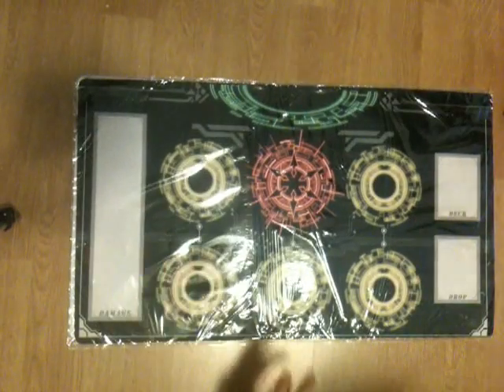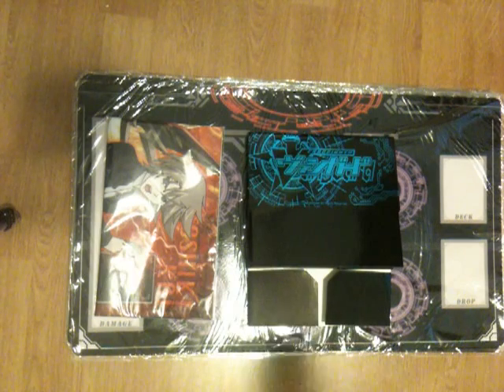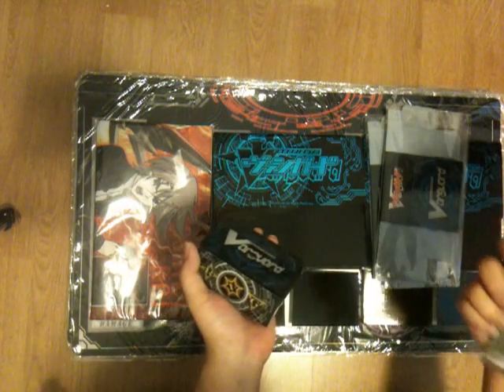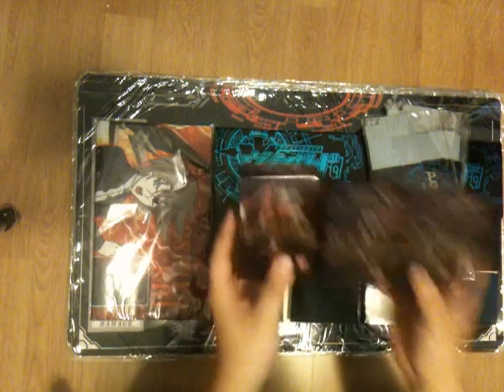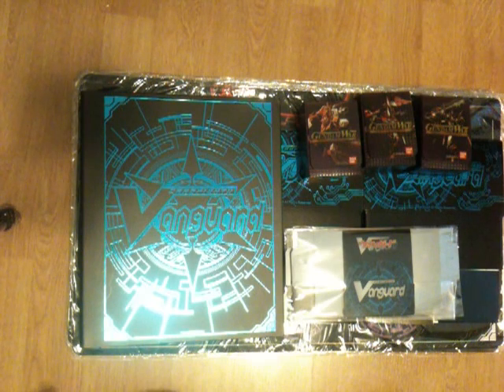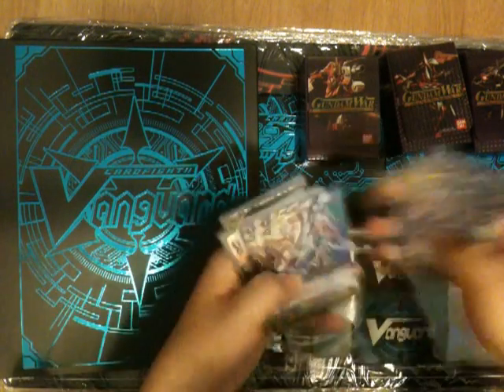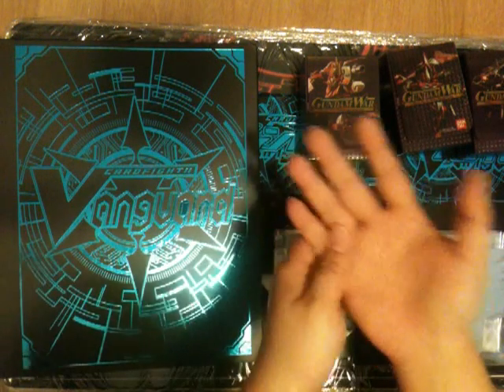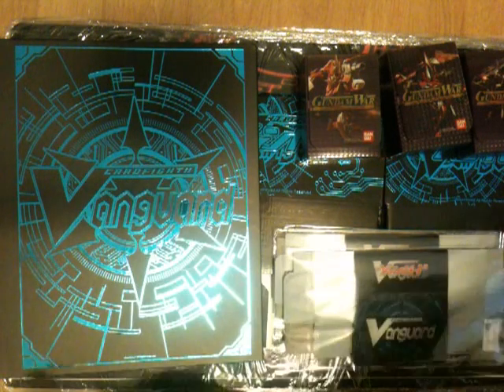Chan's October Trades and Stuff (Part 1)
Here we have Chan showing us stuff he has for trade and what not~

Cardfight!! Vanguard Storage Box 10
Cardfight!! Vanguard Deck Box     10
Cardfight!! Vanguard 3 x 3 Binder  30
Gundam War Throne Deck Box    5
Custom Yellow Red Playmat        35
Custom Purple Red Playmat        35